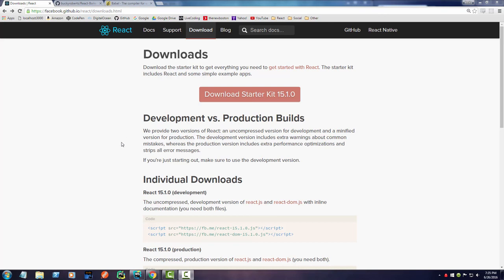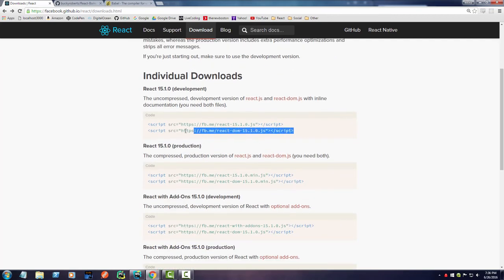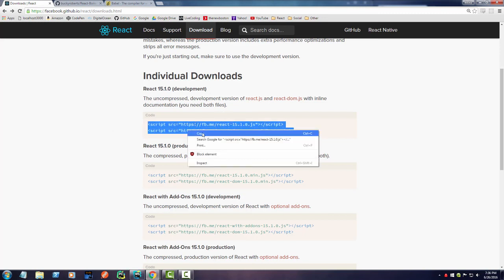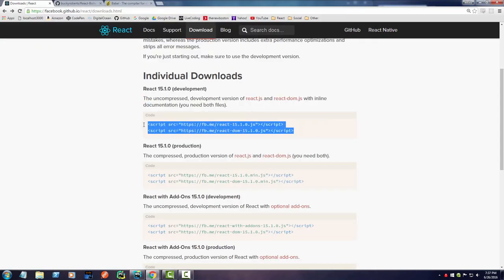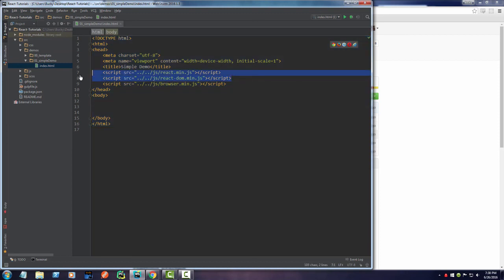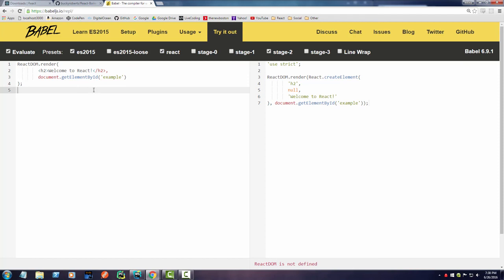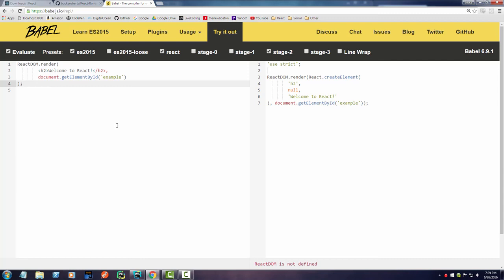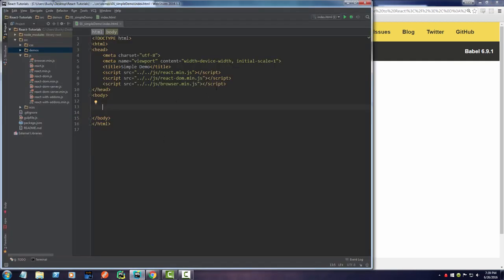React JS Tutorials for Beginners - 1 - Getting Started